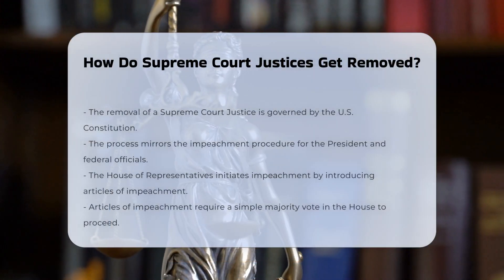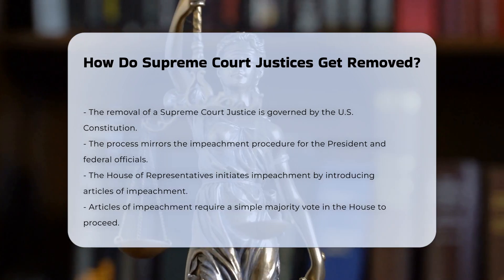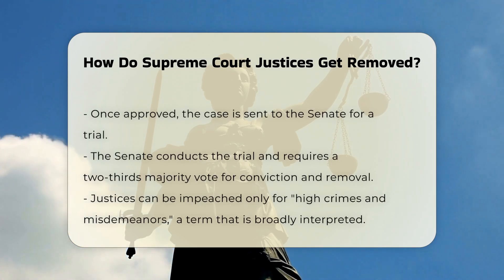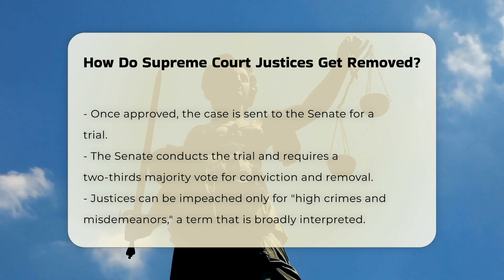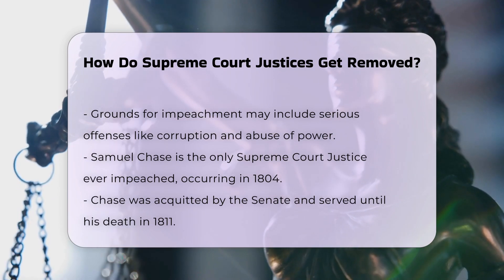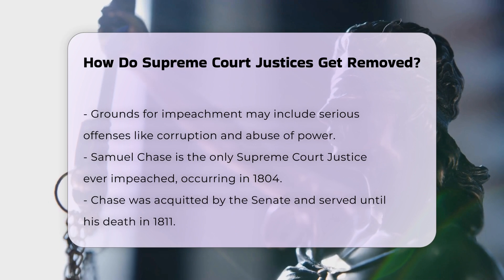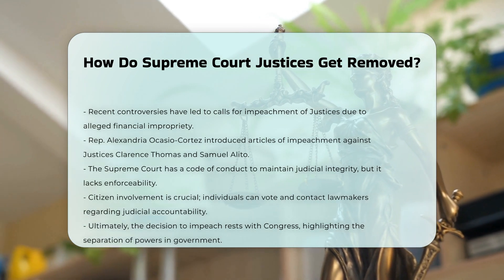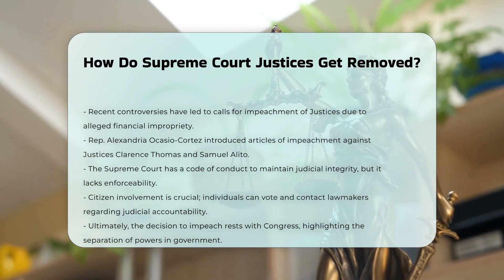How Do Supreme Court Justices Get Removed? - CountyOffice.org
How Do Supreme Court Justices Get Removed? Have you ever considered the process through which Supreme Court Justices can be removed from their positions? In this enlightening video, we delve into the intricate procedures established by the U.S. Constitution regarding the impeachment of Supreme Court Justices. We will explore the specific steps involved, starting with how the House of Representatives initiates the process and the subsequent trial conducted by the Senate. Understanding the grounds for impeachment, which include serious offenses like corruption and abuse of power, is crucial for grasping the broader implications of judicial accountability.

We will also examine historical precedents, including the notable case of Justice Samuel Chase, who was impeached but ultimately acquitted. Furthermore, we will discuss contemporary issues that have sparked debates around judicial integrity, including allegations against current Justices and the calls for impeachment that have arisen as a result. The video emphasizes the importance of citizen involvement in the process and how your voice can make a difference in shaping judicial accountability.